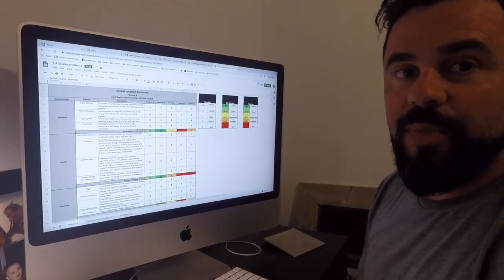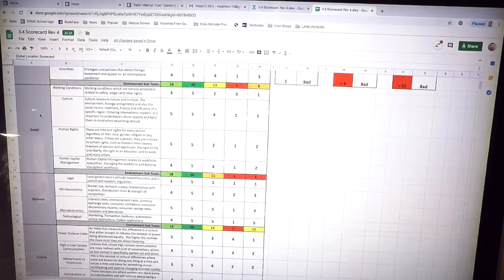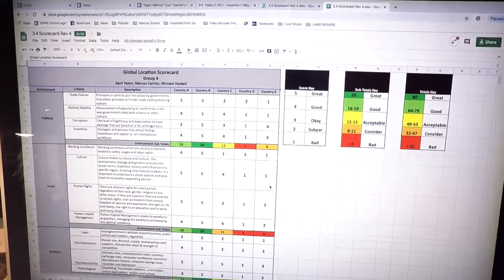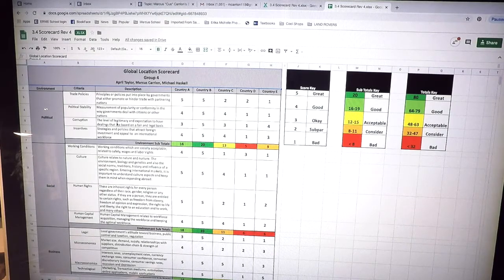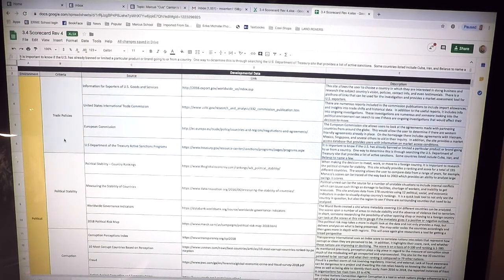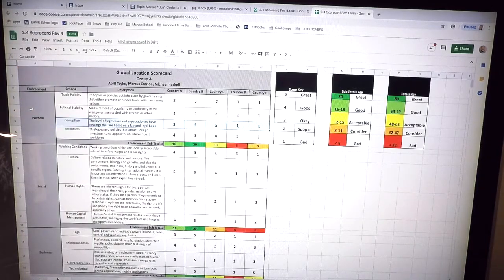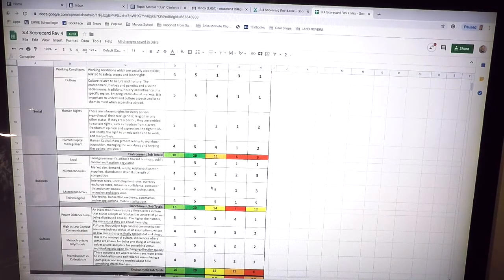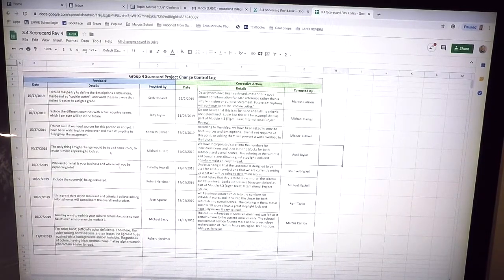Global Expansion Scorecard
This is a presentation for Tiger team 4 for global project management.